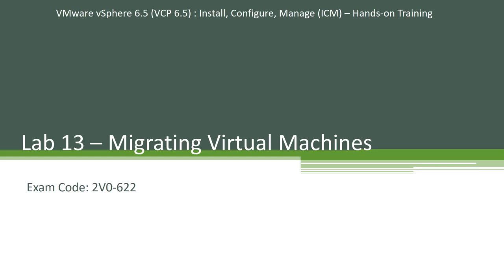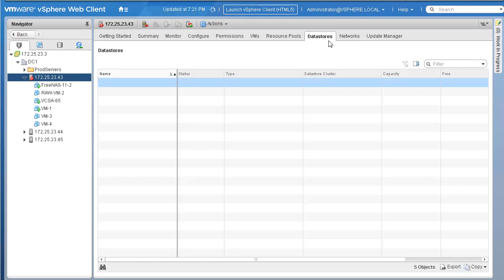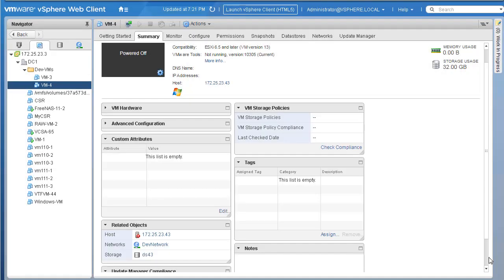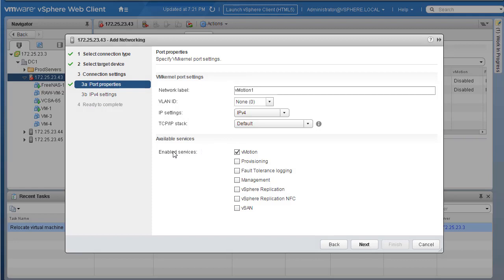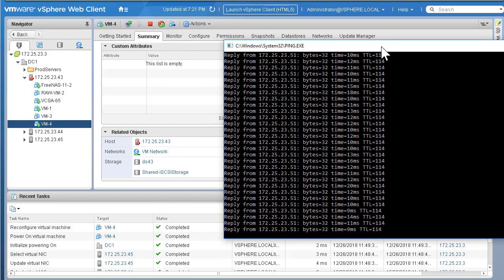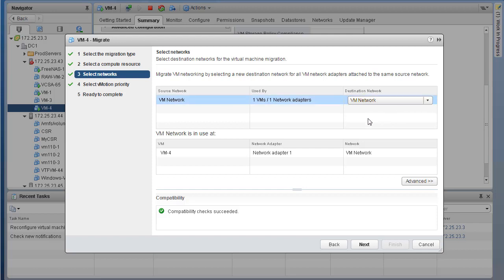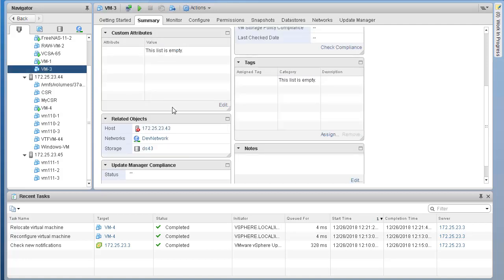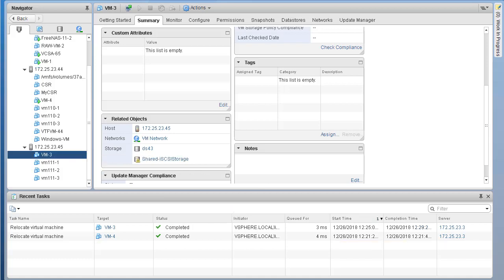13. vMotion and VMkernel Configuration - Step by Step - Hands-on Series - VCP 6.5 - Exam 2V0-622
13. vMotion, Migrate and VMkernel Adapter Configuration - Step by Step - Hands-on Series - VCP 6.5 - Exam 2V0-622